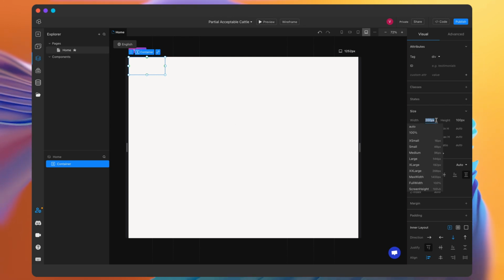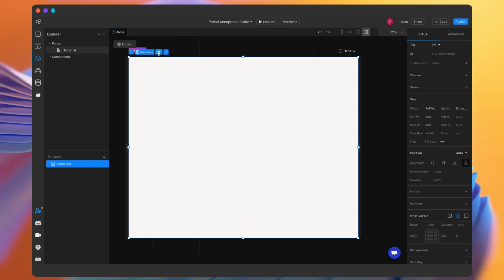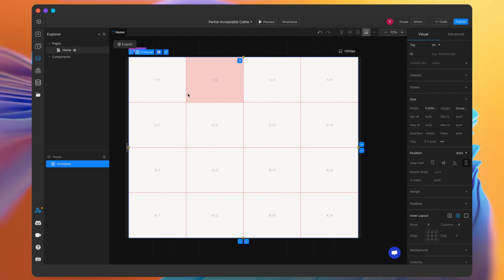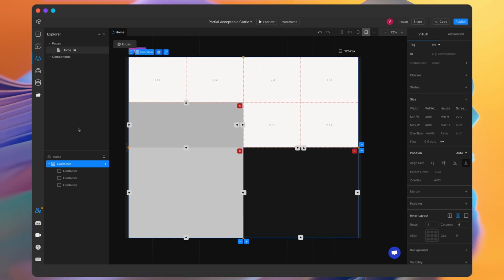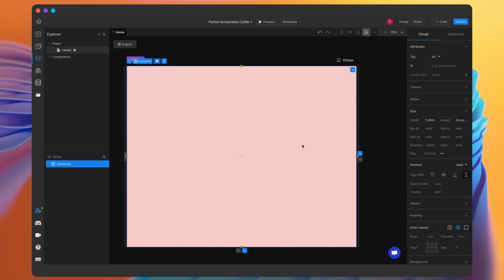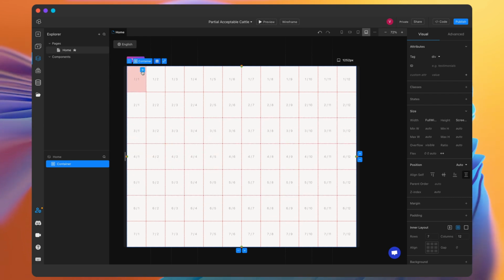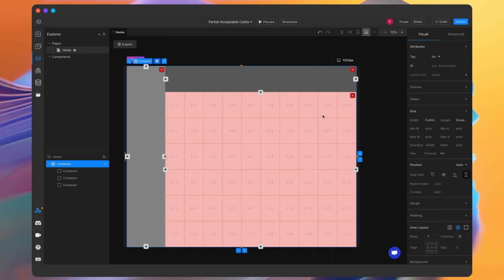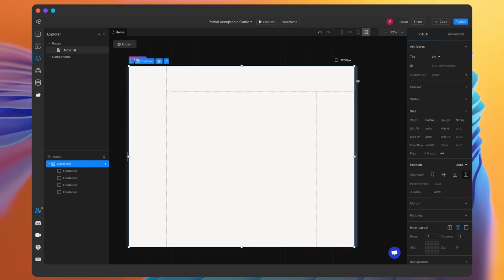Build Grids The Easy Way with TeleportHQ's Grid Helper – No CSS Required!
Discover how TeleportHQ's new Grid Helper tool empowers you to design responsive grids effortlessly, without writing a single line of CSS. In this video, we'll guide you through:

• Defining grids with just a few clicks
• Creating layouts that adapt seamlessly to any device
• Streamlining your web design process

Whether you're a seasoned developer or new to web design, Grid Helper simplifies layout creation, enhancing your workflow. Watch now to see how you can transform your design experience!

🟢 You can always browse for more resources on our HelpCenter